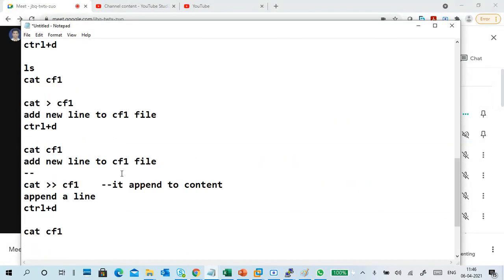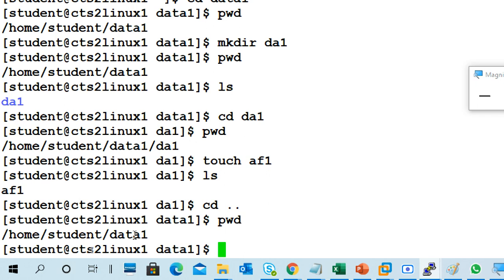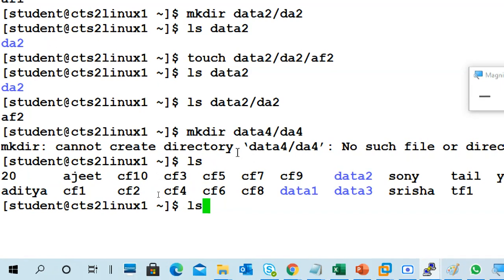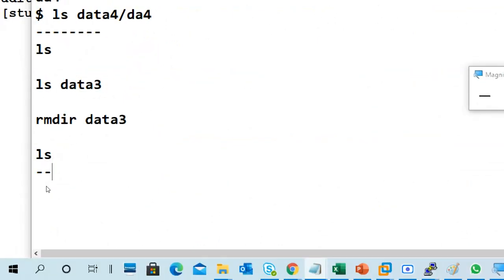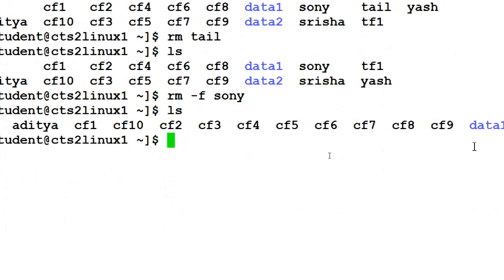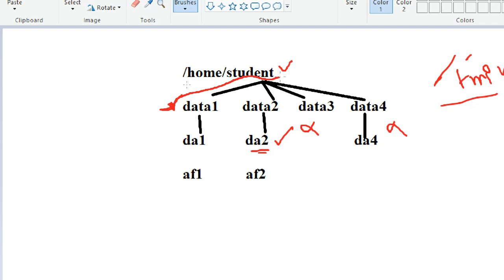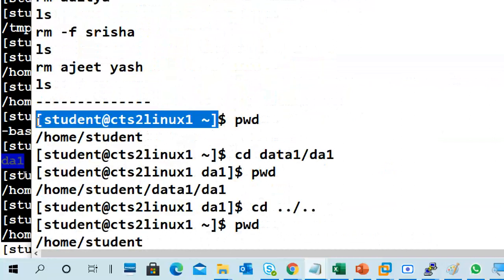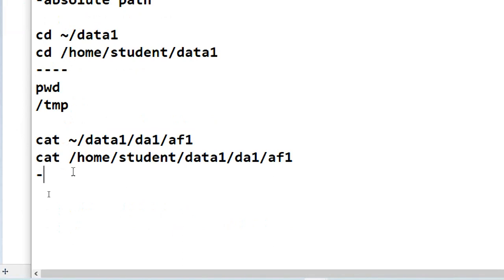Linux CMD part4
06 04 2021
mkdir
cd
cd ..
cd ~
rmdir
rm -r
rm -rf
rm
rm -f
--paths: absolute path n relative path